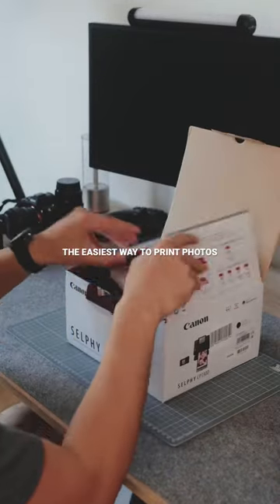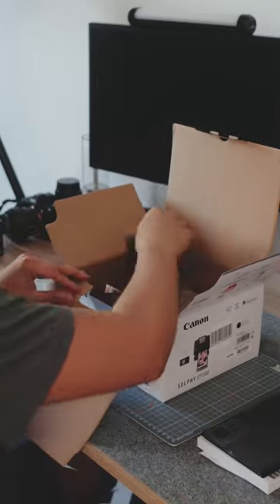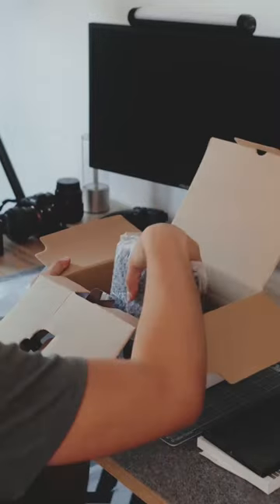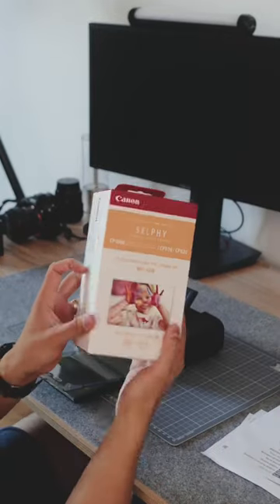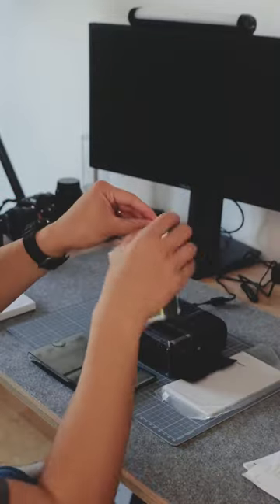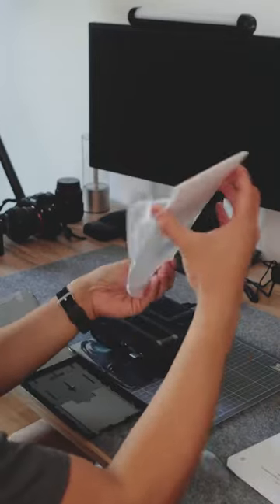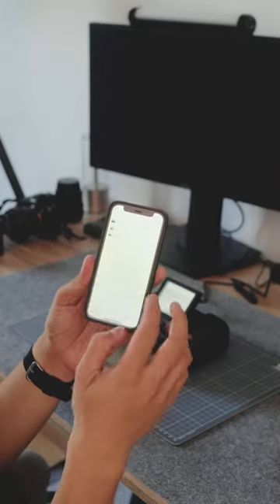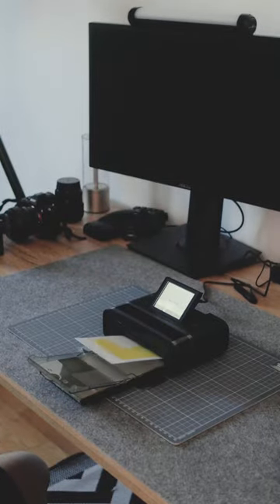This Is Your Sign To Start Printing Your Photos!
I picked up the Canon Selphy 1300 for Black Friday and immediately tested out the printer! The setup was easy, straightforward, and best of all, the output is surprisingly very good!
I just downloaded the Canon Selphy Print app, selected a photo straight from my phone, and printed it via wifi! EZ PZ!
I can’t wait to start printing some more!!!